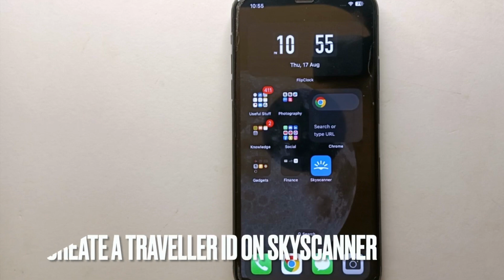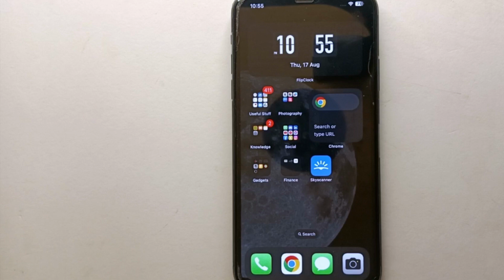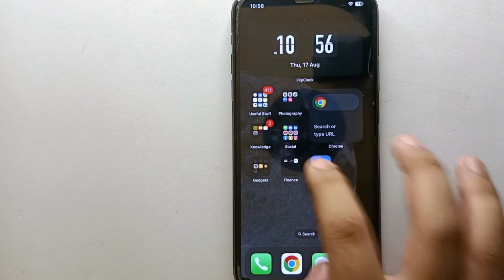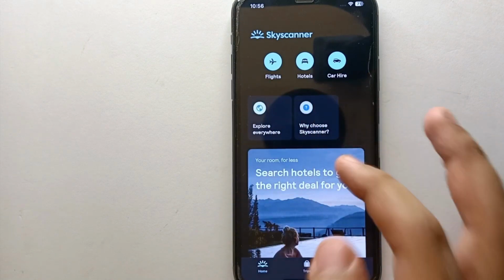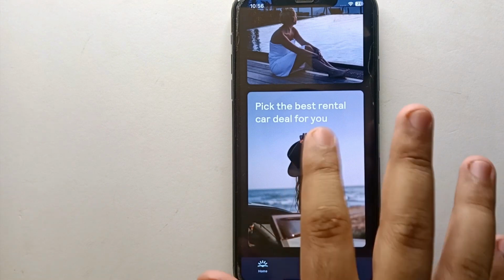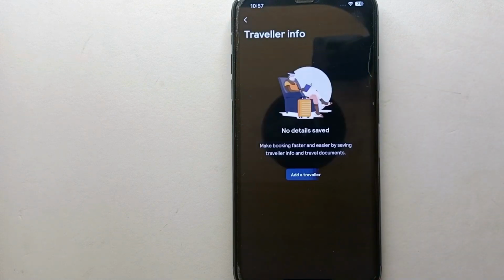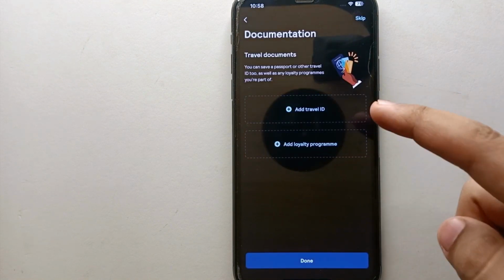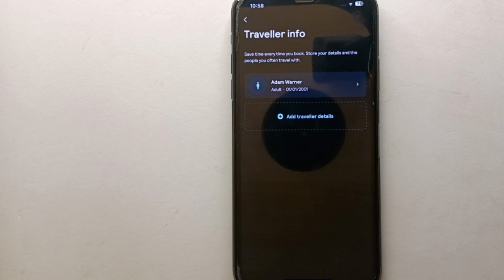✅ How To Create A Traveller ID On Skyscanner 🔴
About this tutorial:

Skyscanner is a travel search engine and metasearch platform that helps users find and compare flights, hotels, and car rentals from various travel providers. It was founded in 2003 by Gareth Williams, Barry Smith, and Bonamy Grimes. Skyscanner's primary function is to provide users with a comprehensive view of available travel options, allowing them to make informed decisions based on prices, routes, airlines, and other factors. Here are some key features and aspects of Skyscanner:

Flight Search: Skyscanner allows users to search for flights by specifying their departure and destination cities, travel dates, and other preferences. The platform then aggregates flight options from different airlines and online travel agencies (OTAs), allowing users to compare prices, durations, and layovers.

Hotel Search: Users can also search for hotels based on their destination, travel dates, and other preferences. Skyscanner presents a variety of lodging options and helps users find the best deals.
Get in touch!